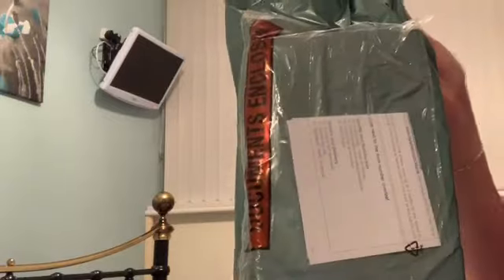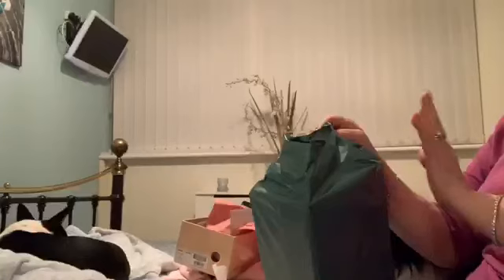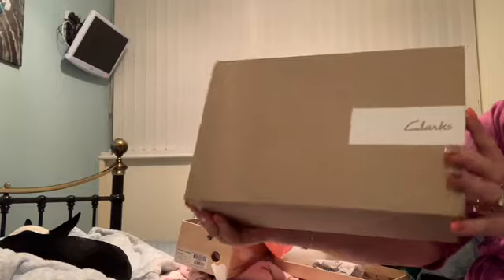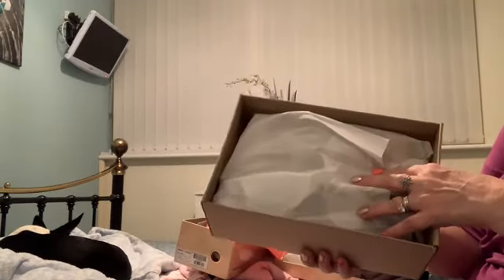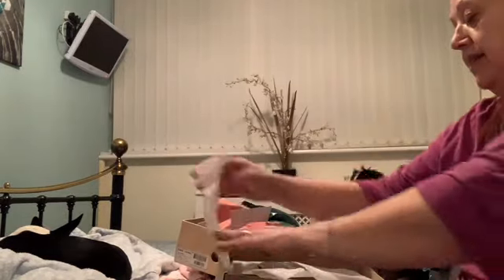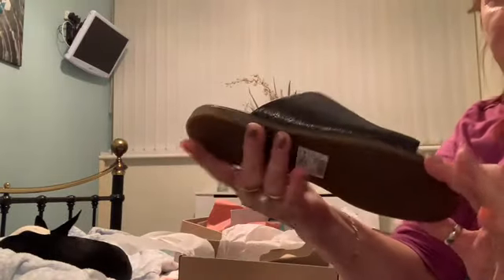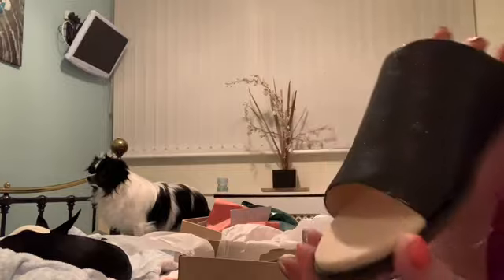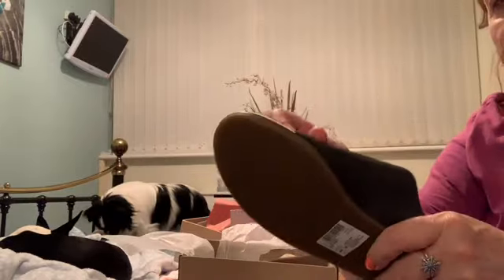Getting Holiday Ready Step 3 - Ravel & Clarks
I started my Youtube Channel as I love to share my life skills and experience, including Beauty for the more mature beauties,  my love for my Family, Shopping, who doesn't love shopping!! Cooking, my next love Crafting and Travel.

I have purchased 2 pairs of sandals for my holiday this year, one pair i thought i could wear during the day, the other pair perhaps for the evening as they have a small wedge.  I wasn't sure if I was going to keep both pairs given the price, but I have decided to as they are both a quality soft leather and so so comfy, I think I deserve this little luxury x